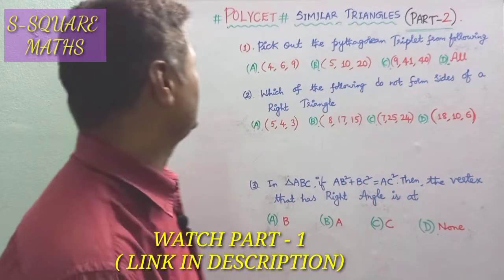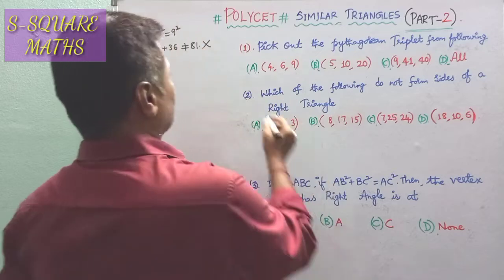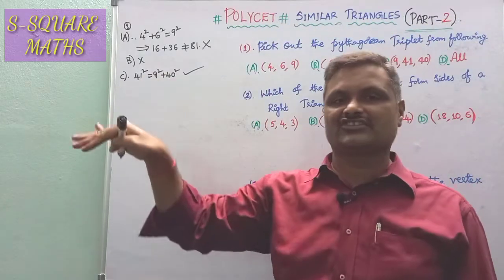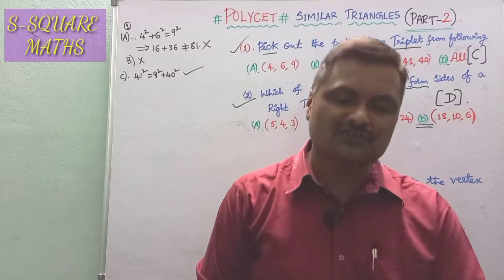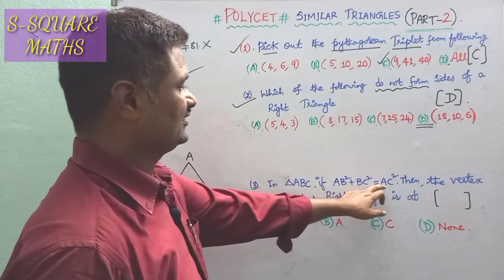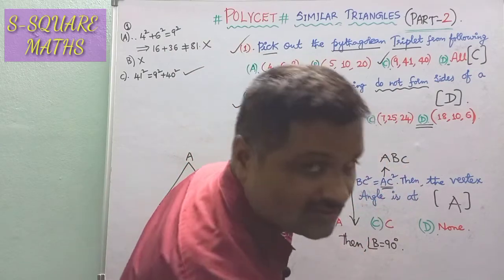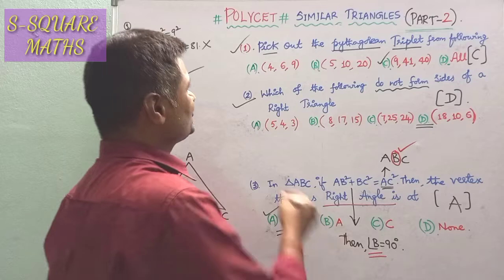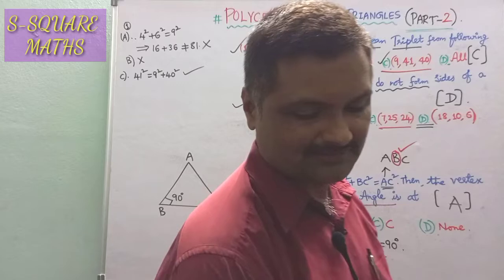POLYCET @ SIMILAR TRIANGLES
PART 2 // EXPECTED MCQ

PART - 1